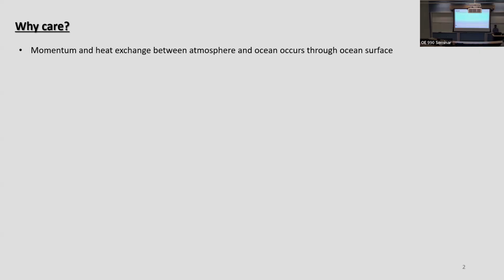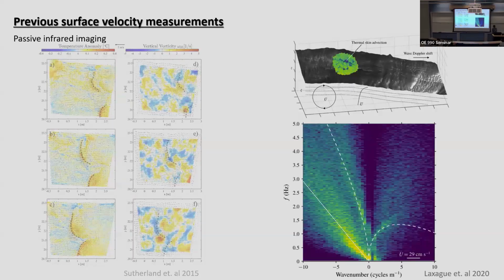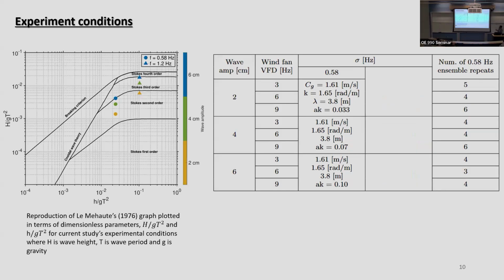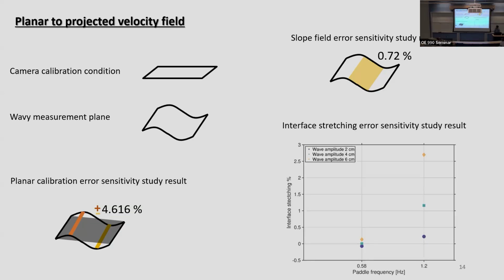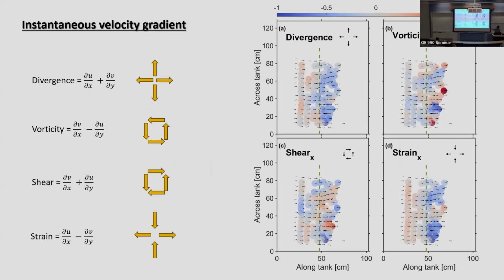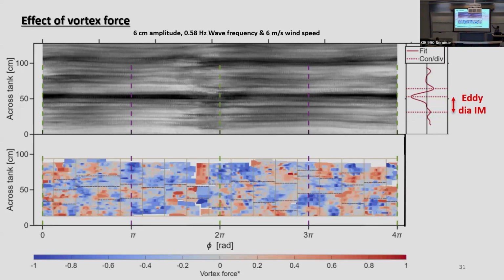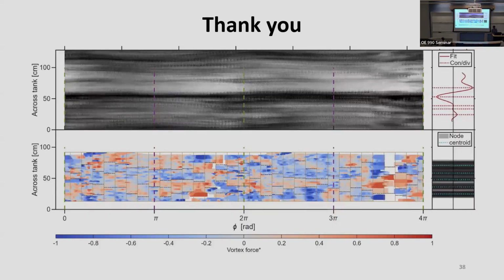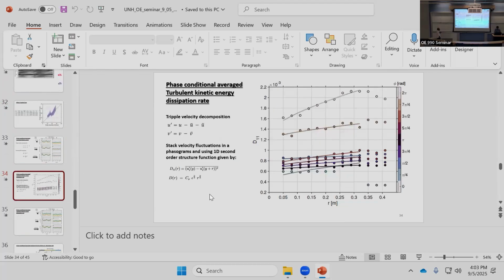Measuring Horizontal Velocity Gradients and Turbulent Kinetic Energy at an Undulating Air-Water...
From the UNH Center for Coastal & Ocean Mapping/Center for Ocean Engineering Center's 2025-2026 Ocean Seminar Series: Shantanu Soumya, a Ph.D. Student in the UNH Dept. of Mechanical Engineering, presents, "Measuring Horizontal Velocity Gradients and Turbulent Kinetic Energy at an Undulating Air-Water Interface." This talk was recorded on September 2, 2025 at UNH's Jere A. Chase Ocean Engineering Laboratory.

ABSTRACT
Velocity gradients are critical drivers of turbulent and scalar exchange processes within fluids. Calculating these gradients at a wavy air-water interface presents significant challenges, requiring simultaneous spatially distributed measurements of velocity fields across an undulating interface. In this study, we employ thermal marking velocimetry (TMV), an unobtrusive active velocimetry technique, to capture the surface velocity field over an unstructured grid. The surface velocity field is then used to compute the horizontal surface velocity gradient; together these enable calculation of the wave orbital velocity, surface strain, vertical vorticity, and turbulent kinetic energy (TKE). Furthermore, a structure function-based approach is employed to estimate the TKE dissipation rate at the wavy interface. Finally, we calculate the Eulerian vortex force field at the surface, providing a quantitative experimental connection between regions of surface convergence and divergence to spanwise variation in the vertical vorticity. These measurement capabilities are important for deepening our understanding of the physical processes associated with energy flux through the air-sea interface.

BIO
Shantanu Soumya is a fifth year Ph.D. student in the Department of Mechanical Engineering at UNH. He works under the supervision of Dr. Nathan Laxague on the mechanics of Air-Sea interaction. Prior to this, he earned his Master of science degree from Georgia Tech. in Civil and Environmental Engineering.